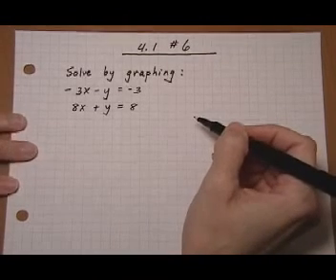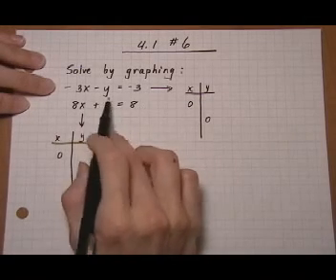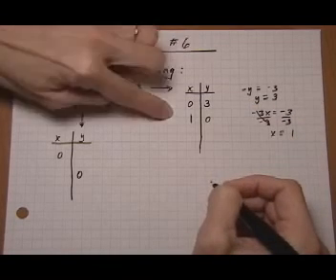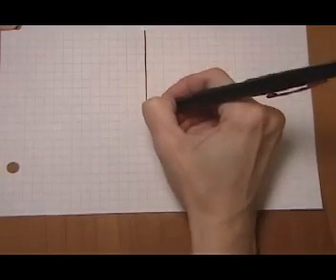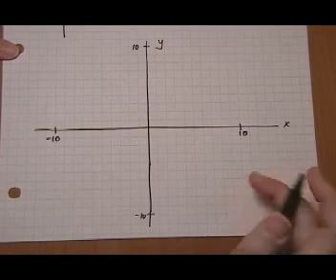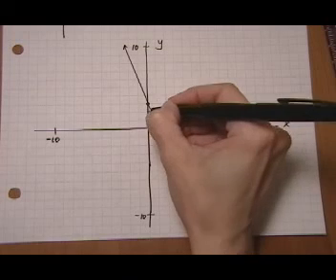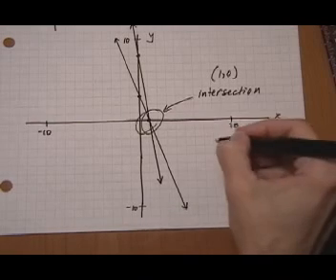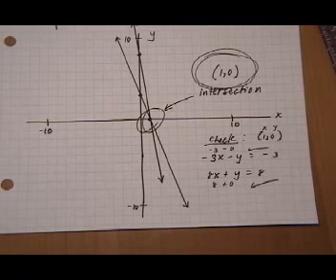solve linear system by graphing intercepts